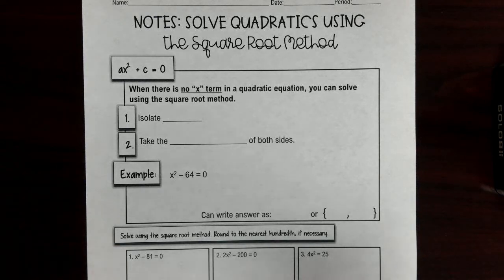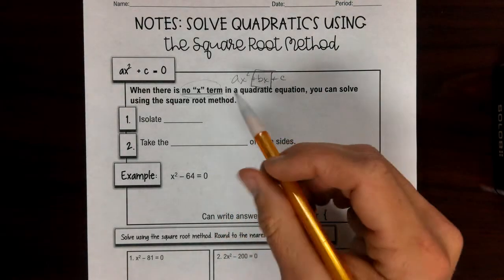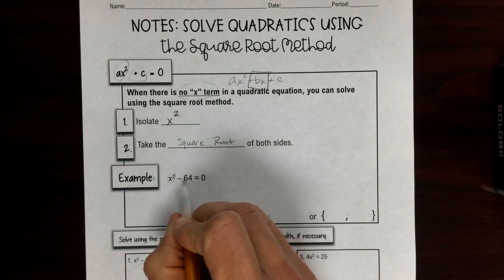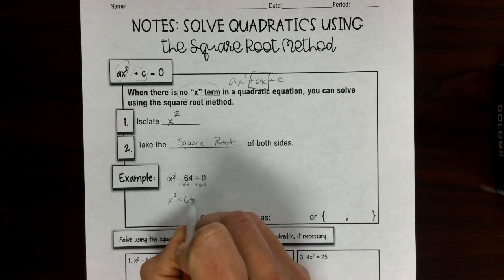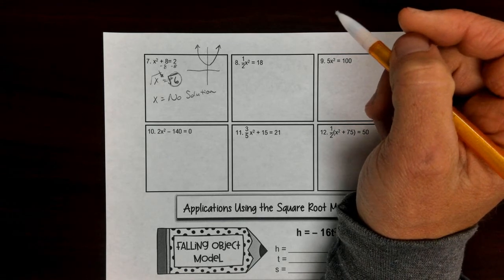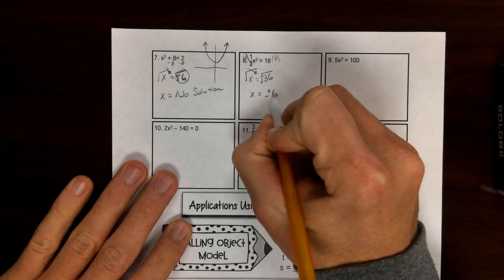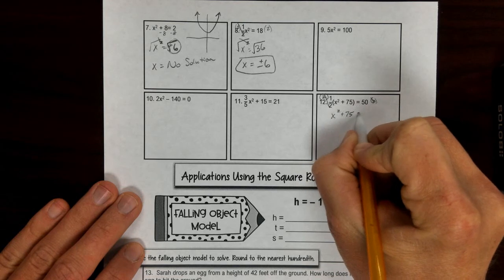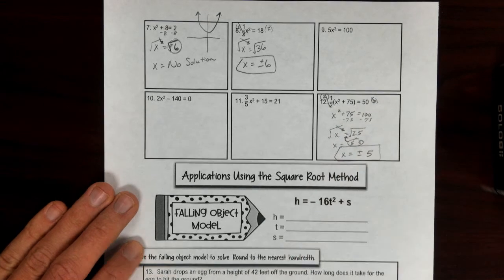Solving by square root day 1